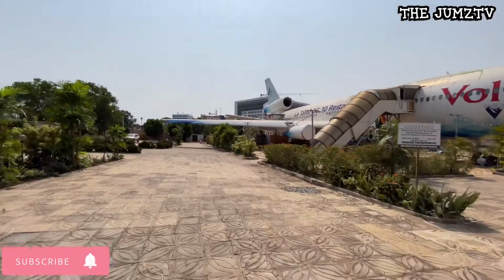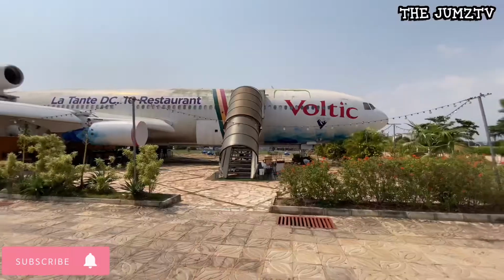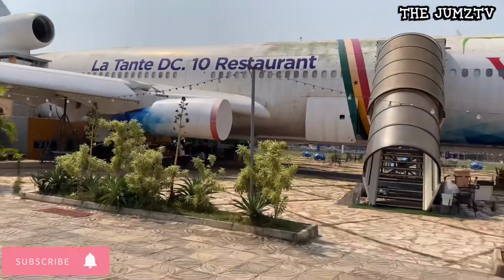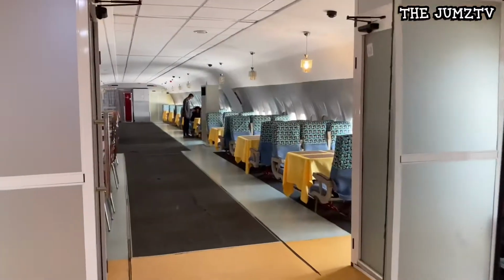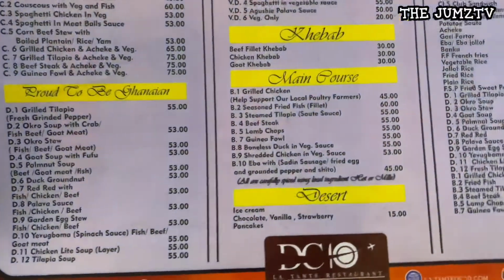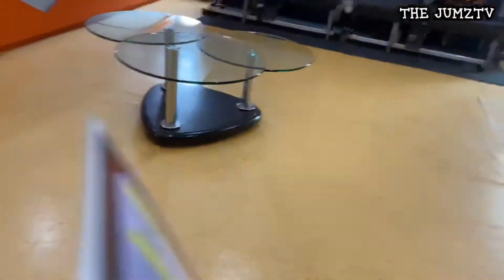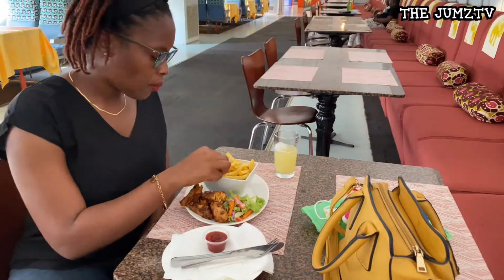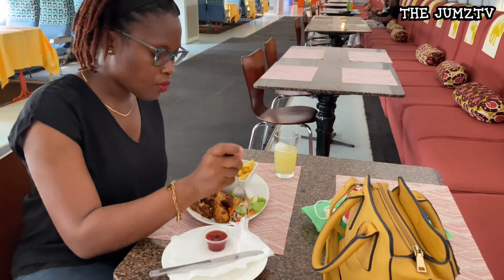Ghana’s First Airplane Restaurant|| La Tante DC 10 Restaurant|| Ghana Vlog 2021|| Travel Series.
Hello Friends,

Today’s video is showing you Ghana’s first ever Airplane restaurant. Pretty amazing right?

Yes, come along and let’s see it together.

So, kindly watch as this is the shortest video yet on my channel.

❣️Stay Blessed
❣️Stay Lifted

For partnerships and enquiries please contact